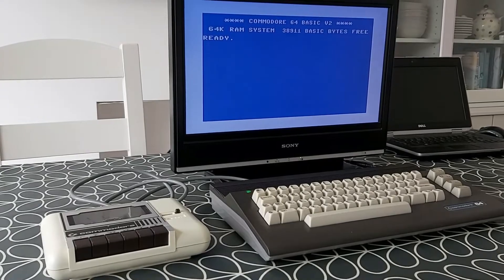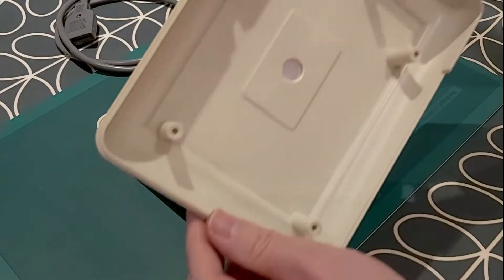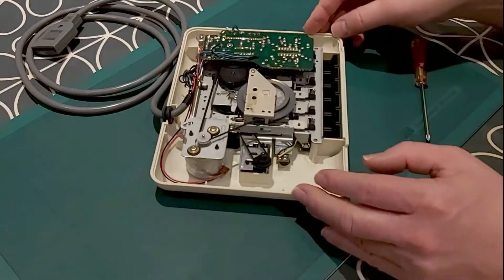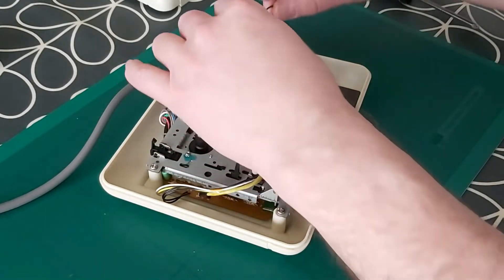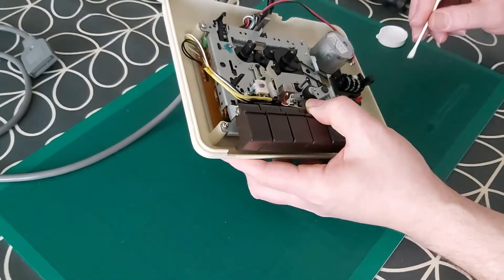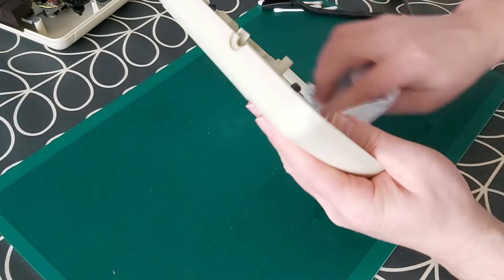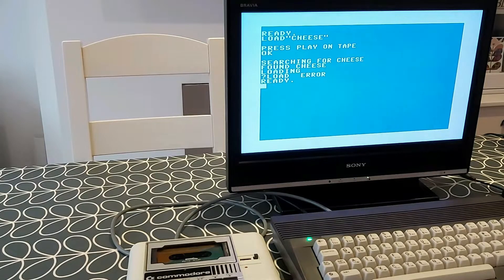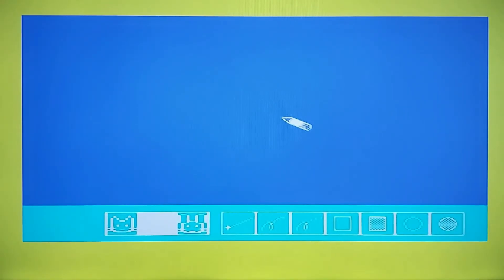How to Service a Commodore 64 1530 C2N Datassette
In this episode of Retro Now, I take a look at my new Commodore 1530 C2N Datassette. I'll show you how to service it by giving it a clean, replacing the drive belts and re-aligning the heads.

USEFUL LINKS
The azimuth adjustment tool I used (azimuth.d64)
eBay seller for new C2N drive belts

CHAPTERS
Episode links:
0:00 Titles
0:14 Intro
0:48 Initial testing
2:35 Disassembling the unit
3:26 Replacing the drive belt
6:33 Checking the circuit board
6:45 Cleaning the unit
7:52 Replacing the tape counter belt
8:46 Cleaning the roller and tape heads
13:11 Reassembling the unit
14:15 Test 2
15:35 Adjusting the tape head azimuth
17:05 Test 3
18:08 Outro